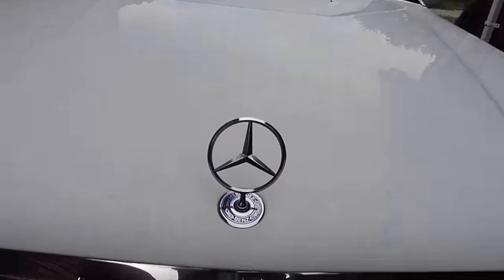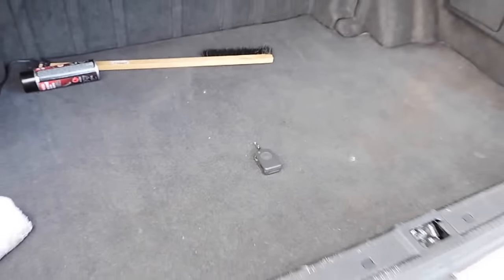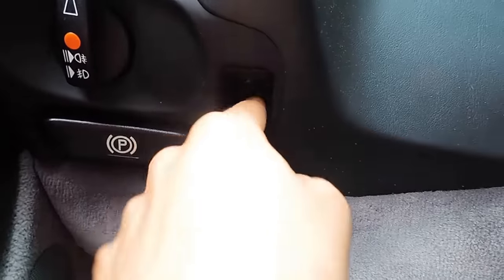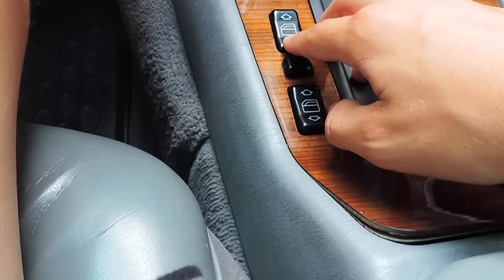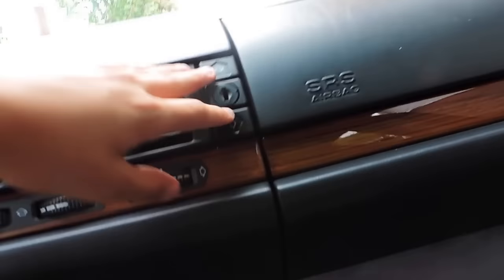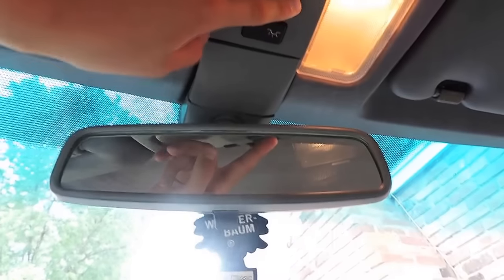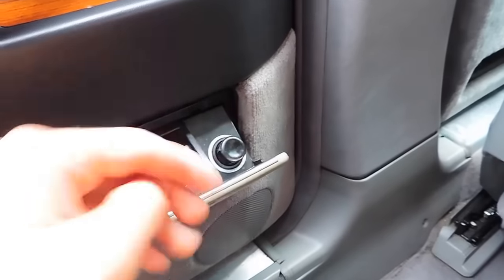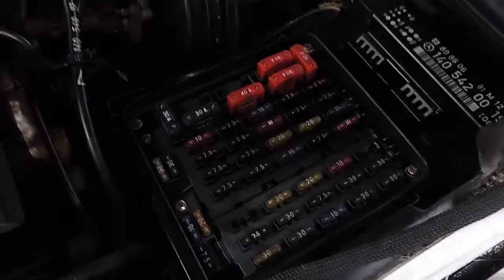Mercedes W140 300SD - Main Features Overview | Interior & Exterior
In this video I am going around the 300SD and showing you some of it's highlight features, as well as basic need to know information.

Exterior - 0:33
Keys & Locks - 1:05
Driver Side Interior - 3:35
Rear Passenger Interior - 12:57
Engine - 15:36
Trunk - 17:12
Reverser Aids - 19:02

I will be going into more detail on the Air Pump, as well as removing the interior console for repairs.

PLEASE NOTE:
 IF YOU HAVE ANY QUESTIONS ON THINGS I DIDN'T COVER, OR THINGS YOU WOULD LIKE ME TO COVER, PLEASE LEAVE A COMMENT BELLOW!